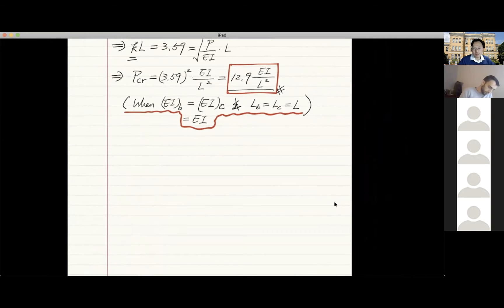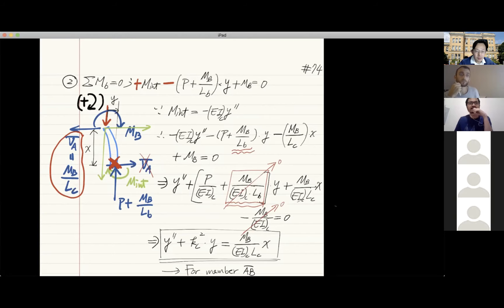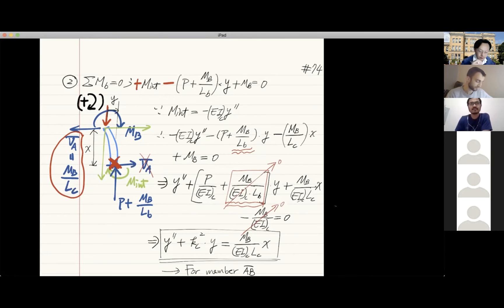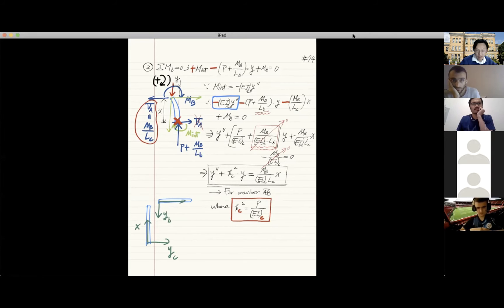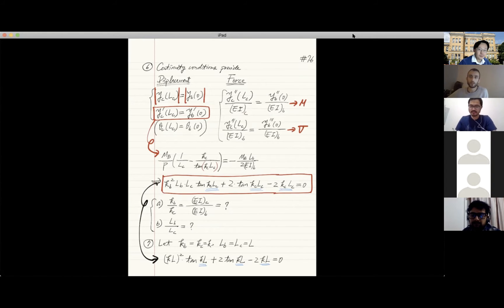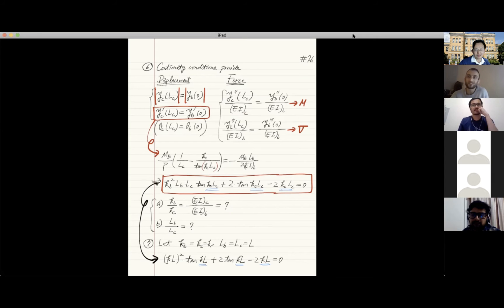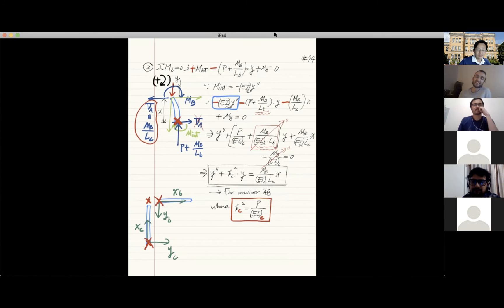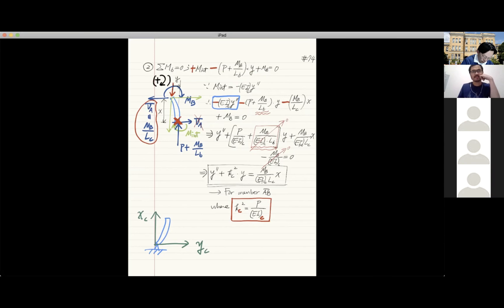CIVE5120__1021__LN07__Part 8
This is the online lecture of CIVE 5120 Structural Stability (Fall 2020) on 10/21/20__Part 8, taught by Prof. Tzuyang Yu in the Department of Civil and Environmental Engineering at UMass Lowell (Lowell, Massachusetts, U.S.A.)

-- Example 12